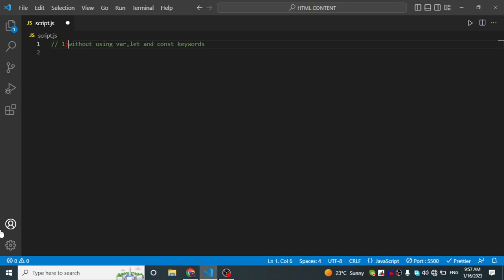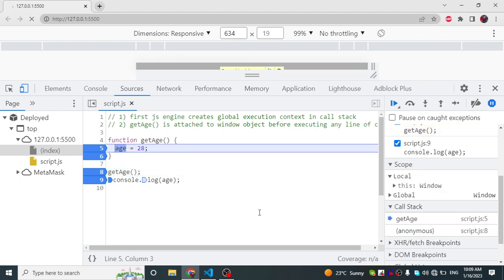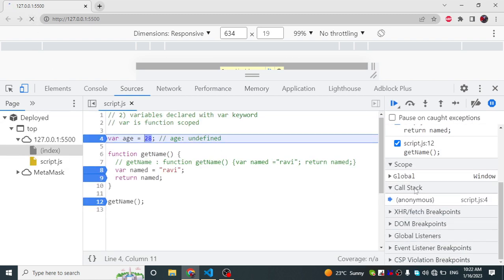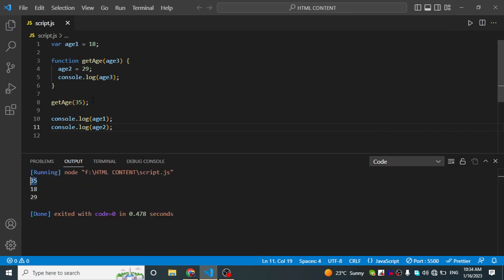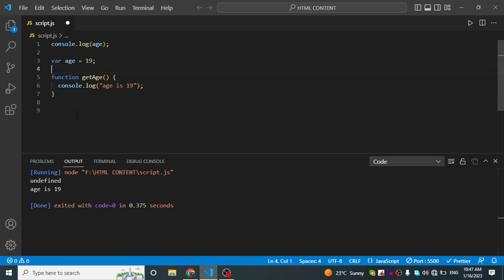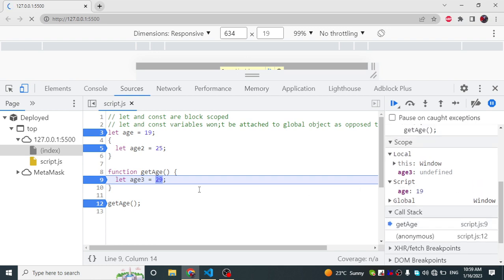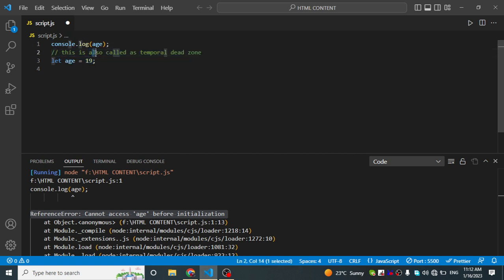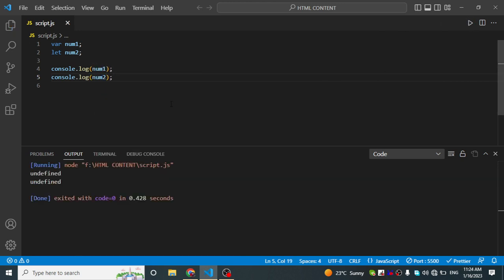var let and const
this video explains about var let and const keyword in detail